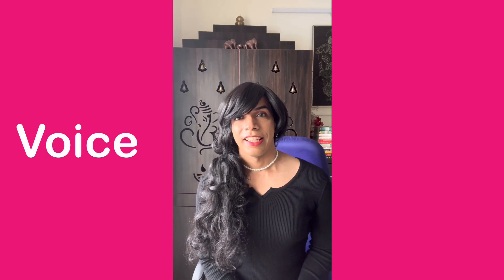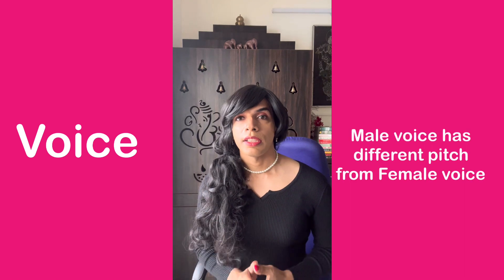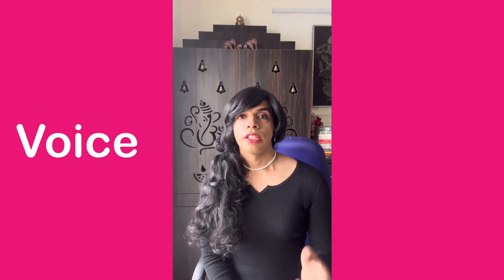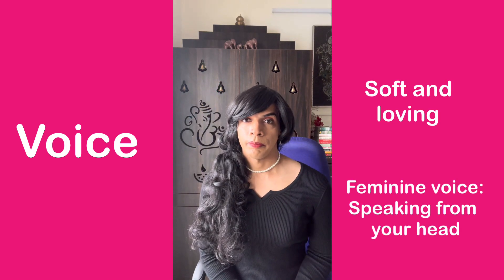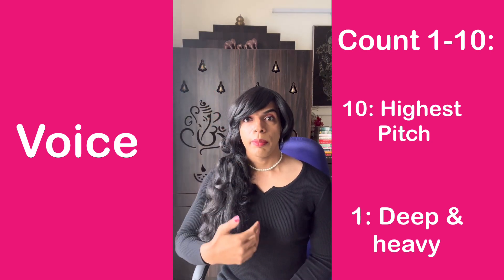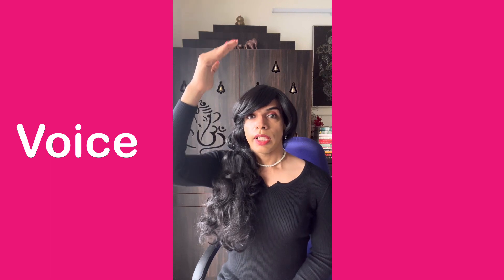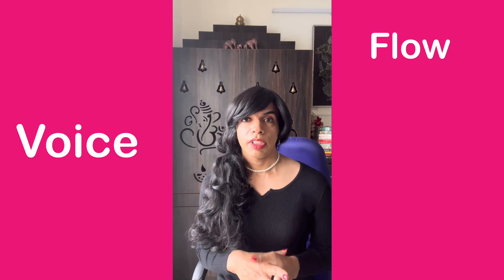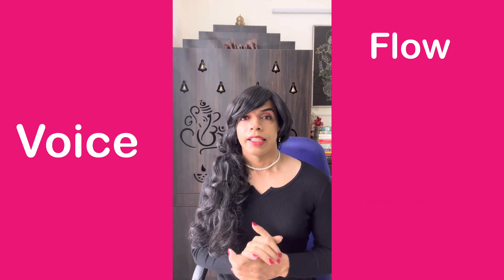Module 4 : How to speak in a feminine way